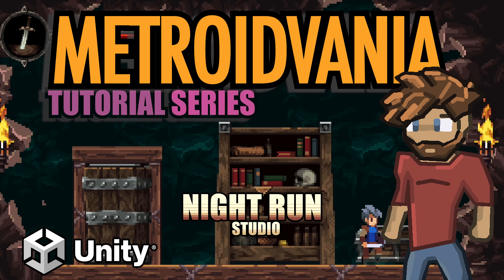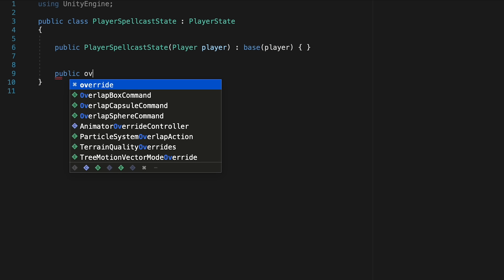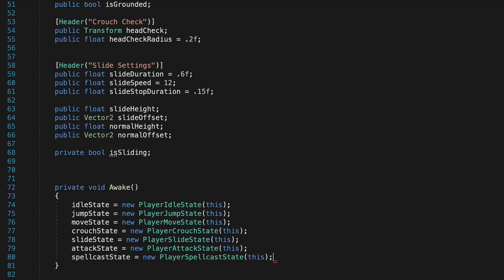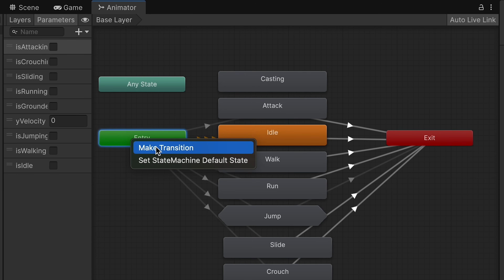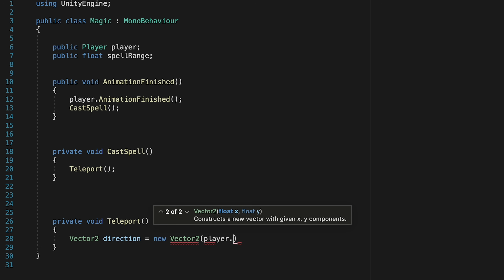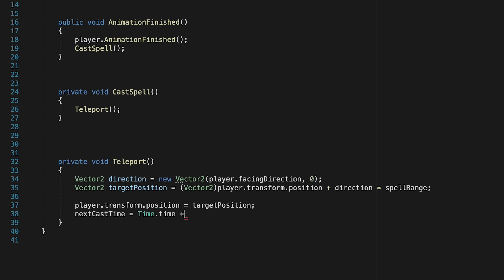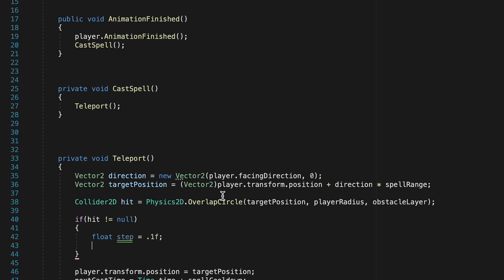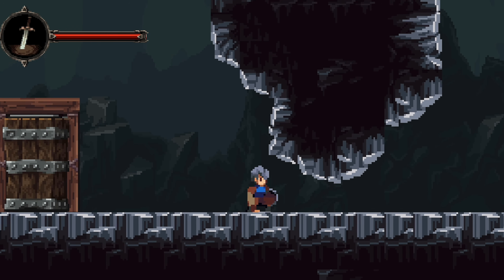Ep. 11 | Spellcast State & Teleportation Spell | Let's Make A Metroidvania in Unity!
💥 Time to bring magic into the game! In this Unity 6 tutorial, we’ll kick off a new mini-series on spellcasting by adding a Teleport Spell — complete with obstacle checks so you don’t end up inside walls.

This is all about giving your Player new abilities that feel powerful, responsive, and polished. We’ll set up the foundation for a full spell system so you can keep stacking more spells into your game.

We’ll cover:
✨ Creating a dedicated Spellcasting state with animations
🌀 Building a Magic Core to handle all spells in one place
⚡ Adding a teleport ability with wall & obstacle detection
🎇 Making teleportation feel smooth and satisfying with effects

By the end, your Player won’t just swing a weapon — they’ll be able to bend reality itself with teleportation, and you’ll be ready to expand the system with more spells (next up: a Spark lightning AOE attack!).

🔗 Assets Used (Free for Commercial Use!)
Training Dummy → Otsoga's Training Dummy

Want more tutorials (2 per week!), early access, and source code? Join the community here:
👉 / nightrunstudio

🎹 Music
Chasing Shadows – Night Run Studio

⚡ Perfect for: Unity 6 Beginners, 2D Pixel Art Devs, RPG Systems, Platformers, Magic Spells, Ability Design